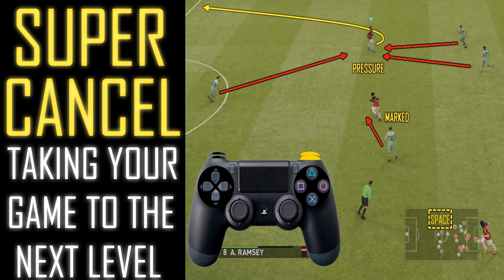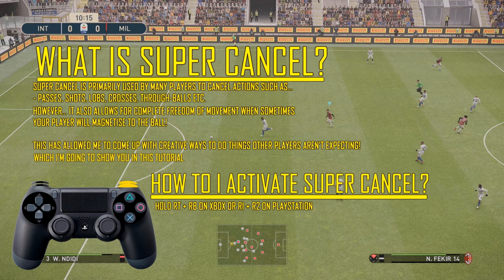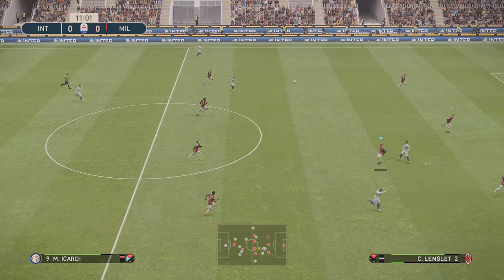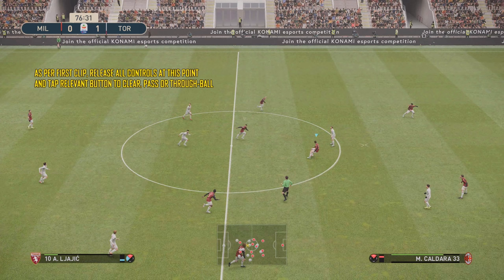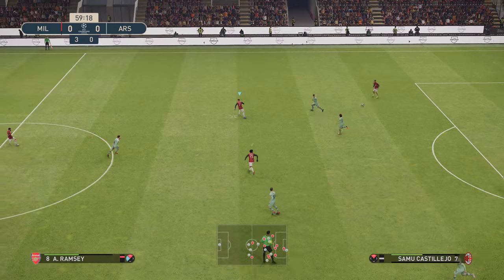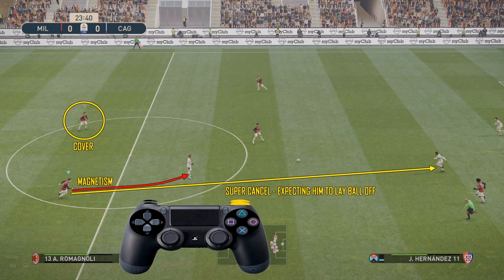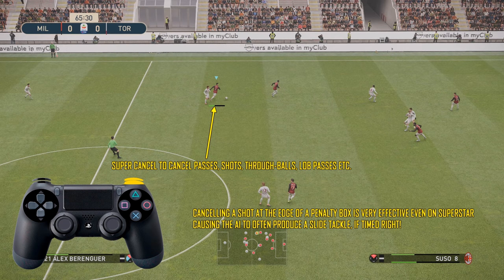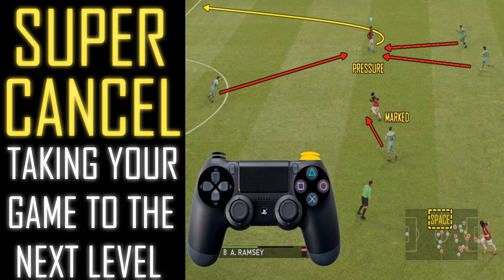PES 2019 | SUPER CANCEL TUTORIAL | Taking your game to the NEXT LEVEL!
PLAY LIKE  A PRO
This will help elevate your game to the next level with the Pros!

It's not easy, but with plenty of practice the things you can do are pretty much limitless!

BUG
I have noticed that it sometimes bugs out and you have to tap & hold it again if your player isn't responding to the Super Cancel commands!

NEW TO PES?
If you're new to PES I would advise learning this later in your development once you get a feel for the game and understand the controls.  Once you've mastered Top Player and have moved to Superstar, that would be a good time to start learning and practicing!

Eat, Sleep & Breathe PES!

-SpoonyPizzas